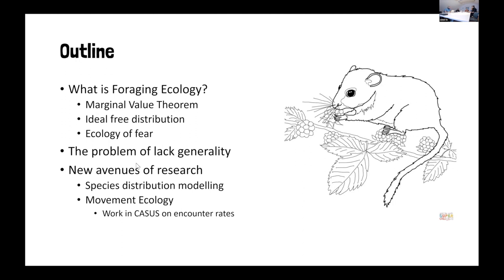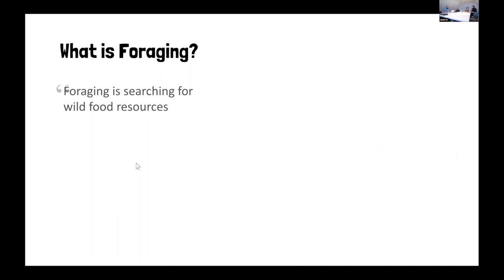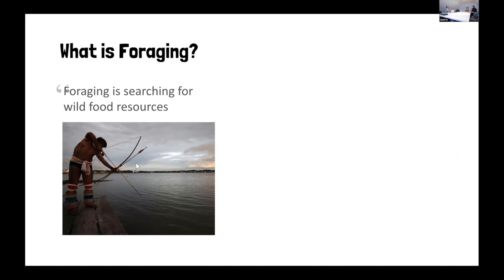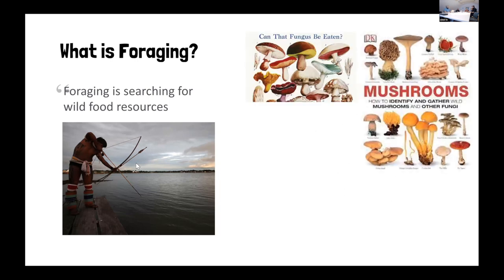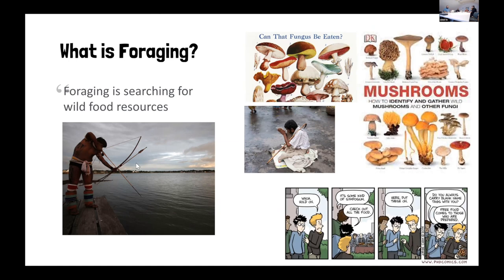Institute Seminar | Jorge Fernando Saraiva de Menezes | 2022-12-06 | 1/2 Presentation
TITLE: Foraging ecology in the age of big data by Dr. Jorge Fernando Saraiva de Menezes, Center for Advanced Systems Understanding CASUS

Jorge holds a PhD in Ecology, and has four years of experience working as a research associate in projects both in academia and governmental institutions. In addition to foraging ecology, he is interested in applying machine learning methods and new movement models to conservation biology.

ABSTRACT:
Foraging ecology is a relatively unknown but powerful theoretical discipline in ecology. It conceptualizes animals as relentless energy consumers, and models their actions as attempts to maximize their reproductive success, their fitness. With those simplifying assumptions, and the extensive use of optimization and game-theoretical methods, it generates some of the few “successful” predictive models in ecological theory. Despite its mild success, the wide use of this theory and the refining of these models seems to been held back by the difficulties in acquiring sufficient data to test it.

In this talk, Jorge will introduce some of the classical methods for generating and testing foraging models, illustrated by his own work on the subject. He will also bring up the topic of how two trending ecological disciplines may provide the data that foraging ecology so sorely needs: the machine-learning based species distribution modelling, and the sensor-fusion based movement ecology. Finally, Jorge will introduce how his work here at CASUS aims at improving the accuracy of movement ecology methods used to estimate animal encounters, and hopefully bring it closer to the standard needed to test foraging theories.

Untermarkt 20
D-02826 Görlitz